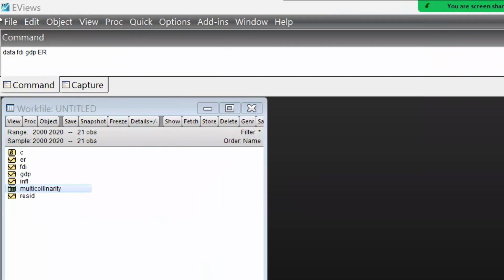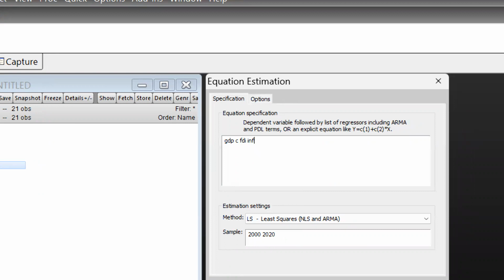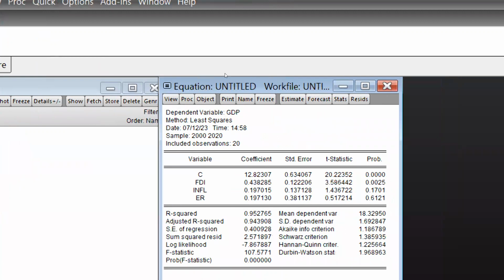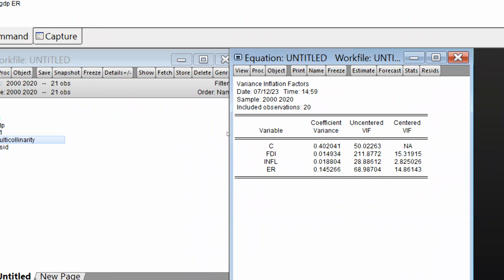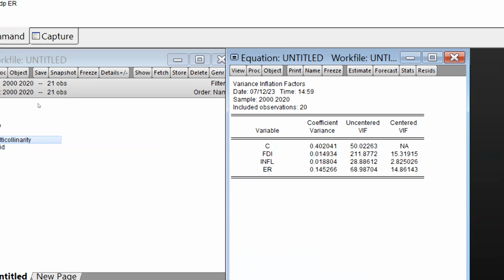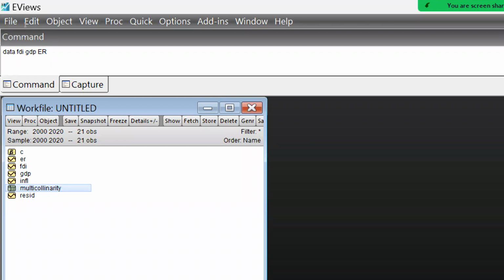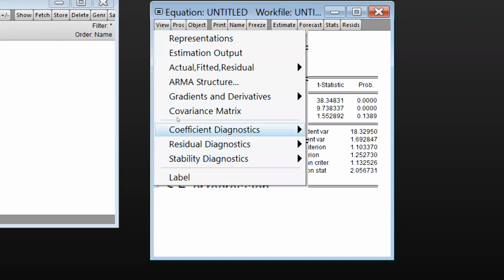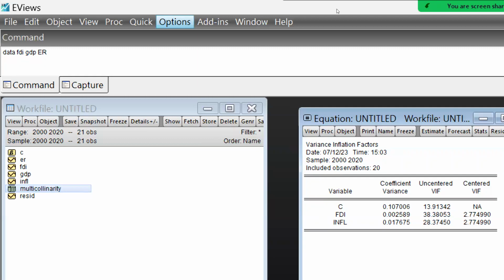Multicollinearity Using EViews Measurement and Removal (regression)(multicollinearity)(eviews)